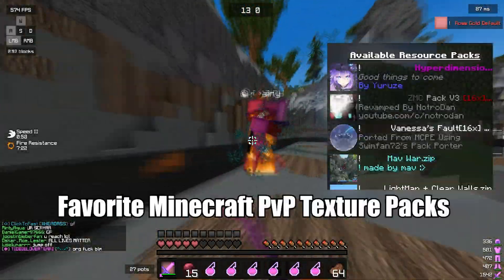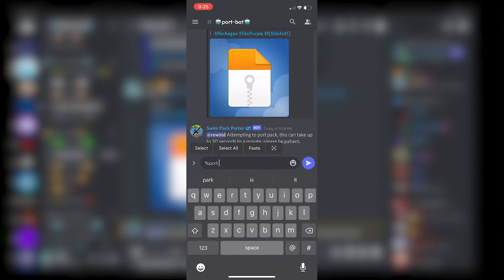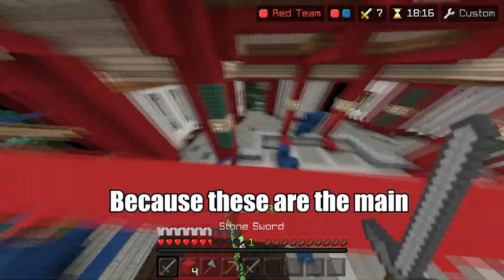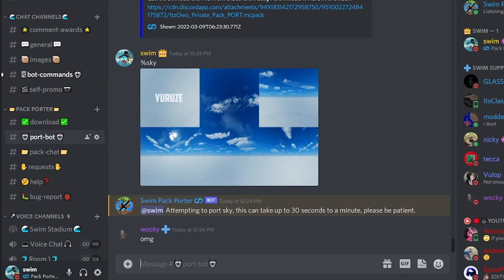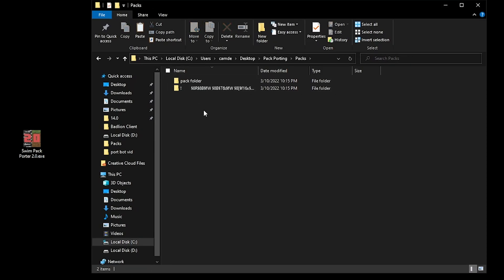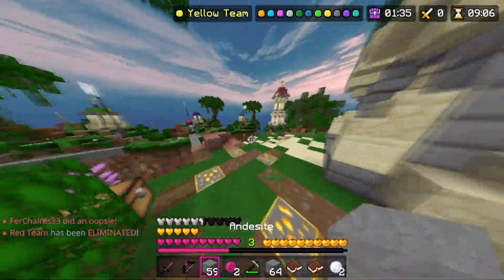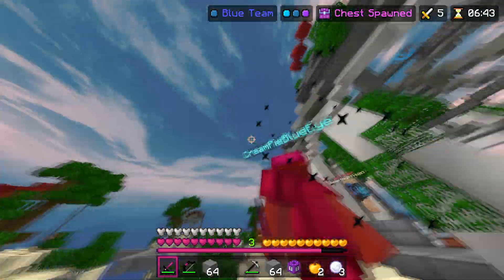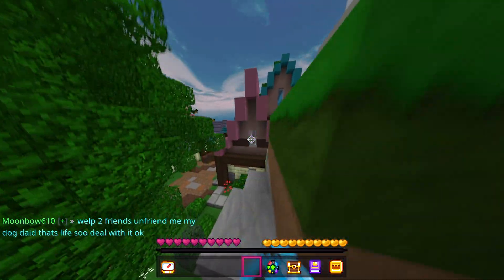Minecraft Texture Pack Porter Discord Bot | Mobile and Windows 10/11 (Android, IOS, Bedrock, MCPE)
In this video I showcase a Minecraft Bedrock edition texture pack porting discord bot I have coded over the past few months that supports virtually every operating system and platform that can use discord, such as Android, IOS, and Windows 10 and 11. This bot can take in any uploaded files such as zip, media fire link, pvprp website links, and more. It will then convert them into bedrock MCPACKs, saving hours of time manually porting and fixing the many annoying issues such as glitched item backgrounds and misaligned textures. I go over the other many features and ways to operate and understand the bots capabilities including showcasing its sky porting feature of taking in a minecraft java edition sky and porting it to a bedrock cube map folder. The bot is intended to port java 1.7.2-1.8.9 packs to bedrock edition as those are the most common versions for texture packs to be made for, but if I get enough requests I will add support in the future for porting packs from 1.16+. If you want to port java to bedrock mcpacks, you can install the pack porter desktop application. It is however older and slightly more glitchy, but I will update it in the future to be more on par with the bots current techniques. This bot currently is only available in my server but possibly in the future I will release an open source version allowing you to host it on your own hardware with your own bot's token for your server. I spent 6 months in total programming and perfecting the pack porting engine and the past 2 weeks on creating this bot, so it would really mean a lot if you subscribe and like the video and join my discord server.

Mouse: Gpro Wireless
Keyboard: Akko Ocean Star
Laptop: MSI GL73 9SEK *RTX 2060 + i7 and 16 GB DDR4 RAM